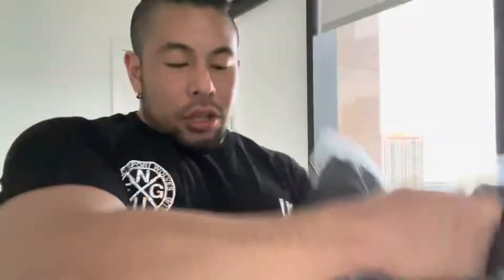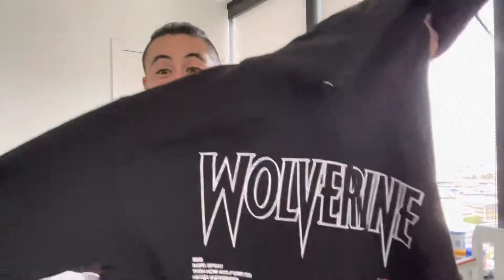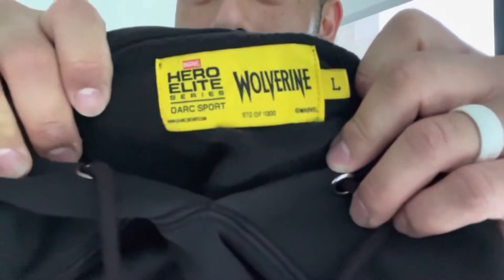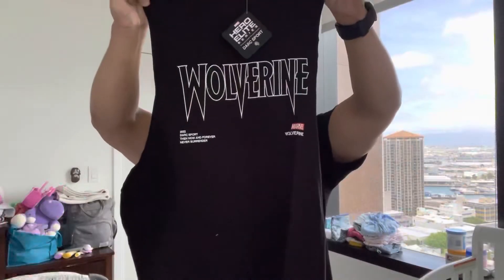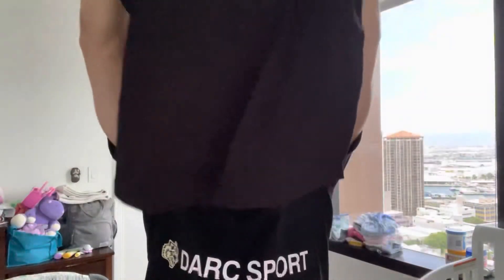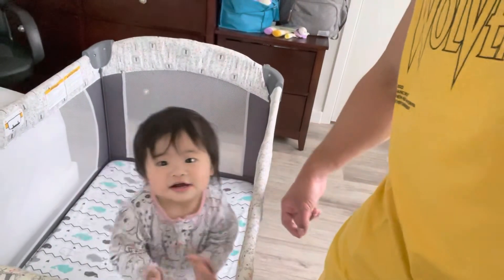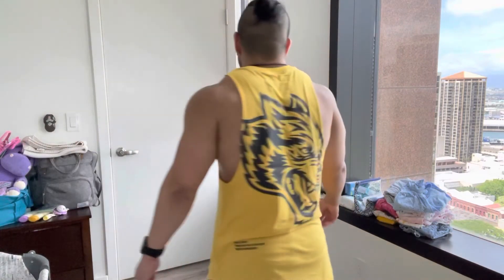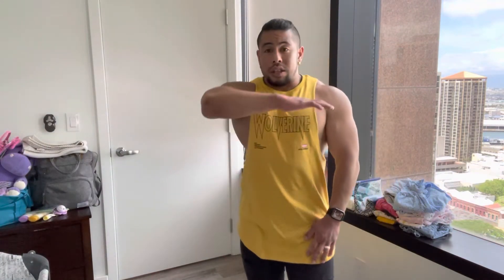Never Surrender Drop (The Wolverine) | Clothing Haul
Howzit Howzit 🤙

Introducing Darc Sport Clothing’s Never Surrender Drop (The Wolverine). This drop was awesome because they had the Respect Us print on the back of some merch. MY FAVORITE! Check me out, check the clothes out, check out this video on what I purchased!

Timeline:
0:00 Introduction
0:34 Un-Packaging
6:57 Try On
14:37 Review and Rating

Follow me on:

-Personal @do_you_know_sumo
-Fitness Coaching @coach_sumo_fit_pro

-Main Page: Sumo Miyazaki
-Business Page: ExtraordinaryFitness

Online Coaching and Personal Training Services

1️⃣Fat loss and exercise programming made easy for men and women in their 30’s and 40’s looking to attain a lean, toned, muscular physique
2️⃣Bodybuilding contest prep and off season coaching
3️⃣Performance enhancement for any sport and athletic event (strength, speed, and power programming)

Dietary Supplements and Organ Protection!

Use Code “SUMO10”